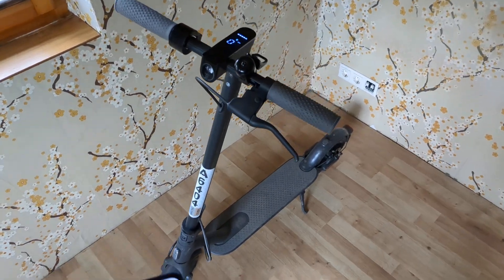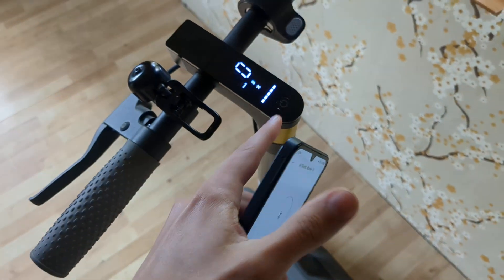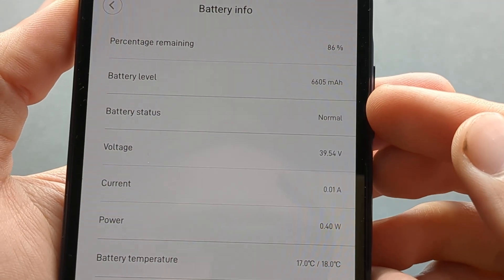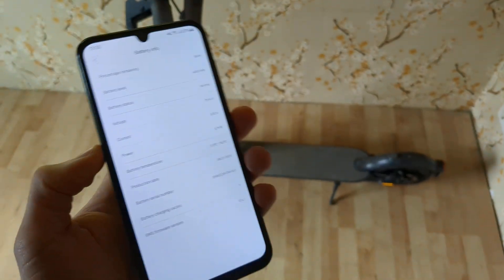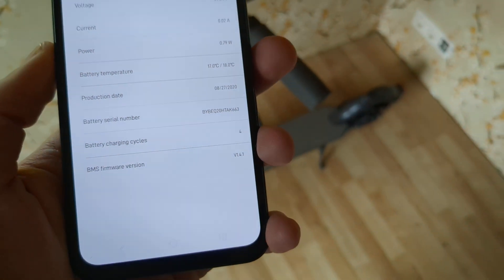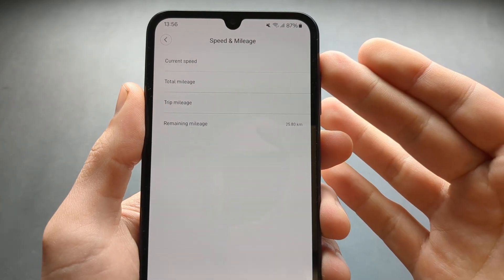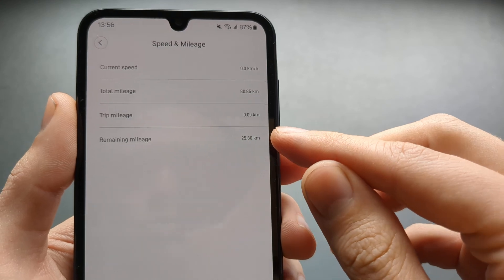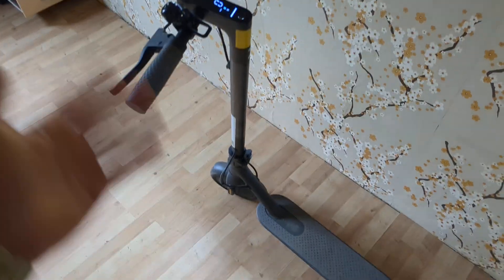How to Check Battery Health on Xiaomi Scooter + Charge Cycles & Production Date -4, 3,1S ,Pro 2 M365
Guide for all Xiaomi Electric Kick Scooters such as ,